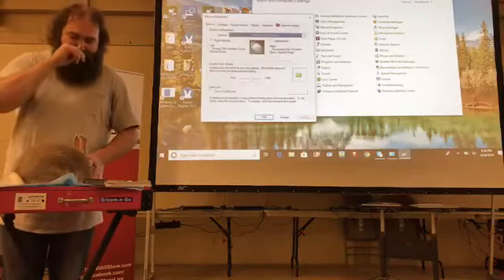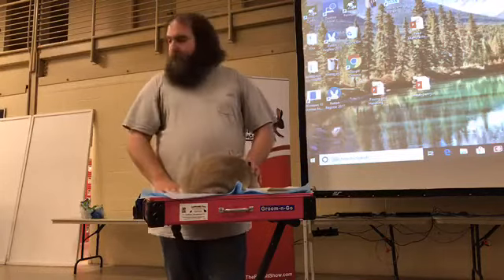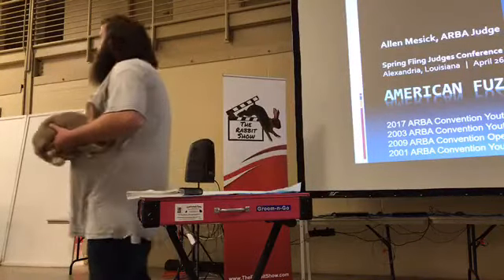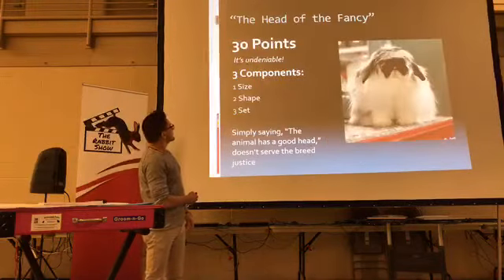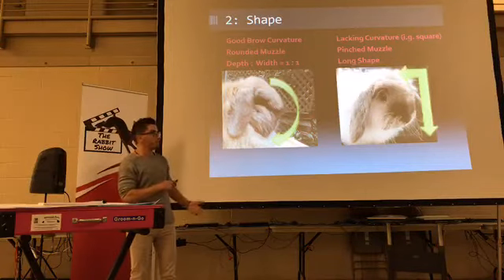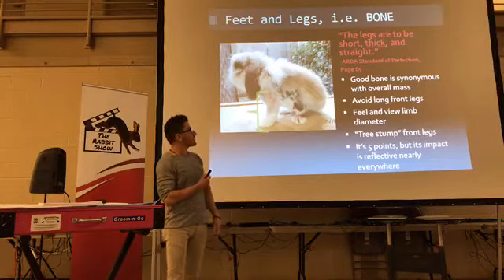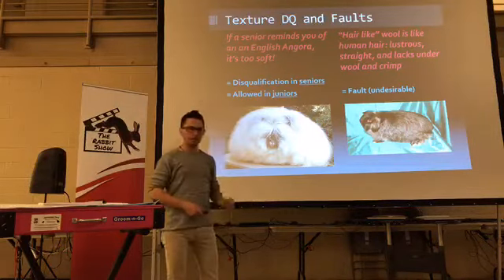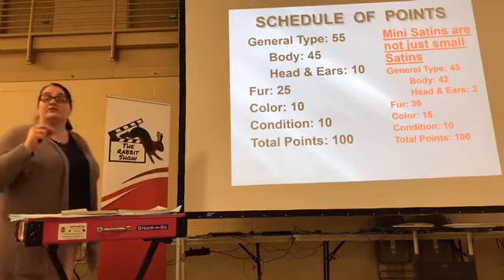ARBA Judges Conference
Do you want to see more videos like this?  Like this video &

Please “Like” each video and “Share” our videos with all of your family and friends.  By doing this you will be notified of everyone one of our new educational videos.